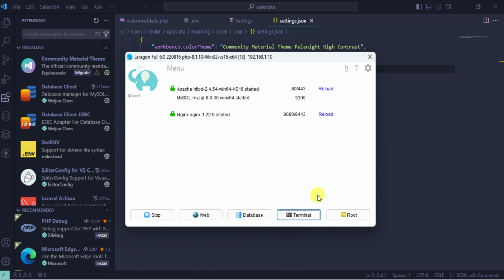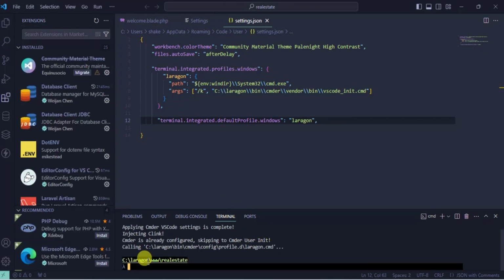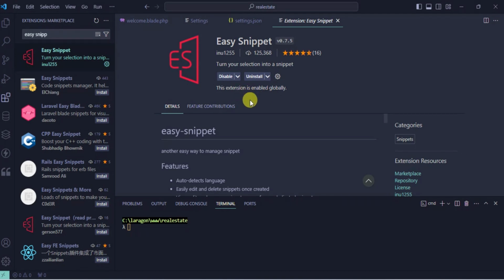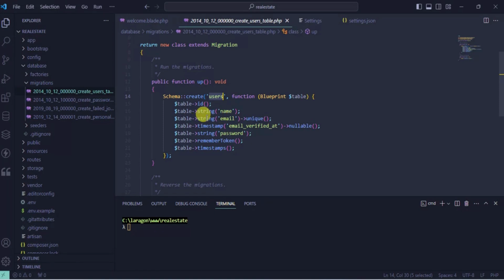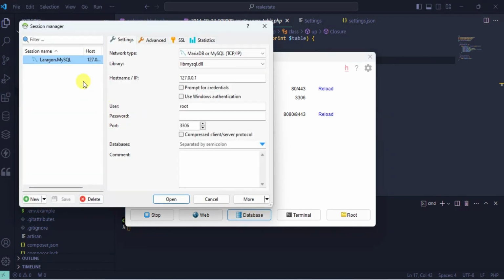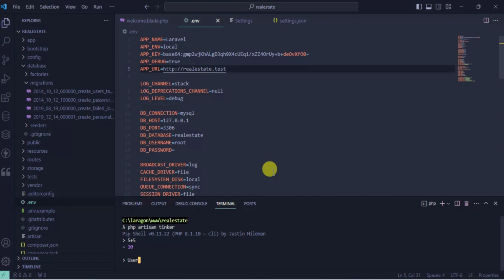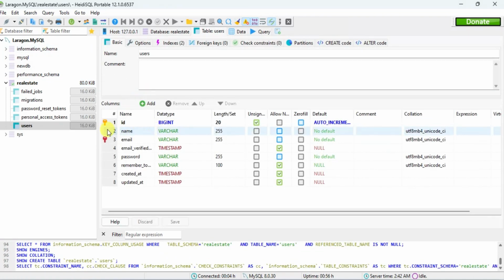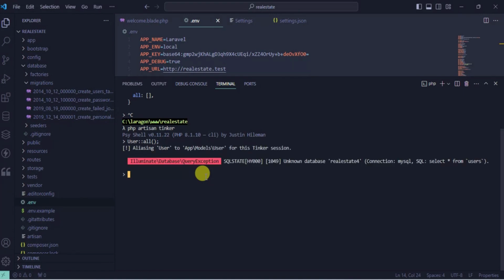Lecture 2 | Optimizing VS Code for Laravel | Connecting Database with Laravel Application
Unlock the full potential of your Laravel projects with this comprehensive guide! 🚀 In this tutorial, we'll show you how to optimize Visual Studio Code for Laravel development, ensuring a seamless and productive coding experience. From essential extensions to advanced settings, we've got you covered!

But that's not all – dive into the world of efficient database connectivity with Laravel. Learn step-by-step how to connect your Laravel application to a database, enabling you to store and retrieve data effortlessly. Master the art of database management and take your Laravel skills to new heights!

🔧 VS Code Optimization Highlights:

Must-have extensions for Laravel developers
Fine-tuning settings for enhanced productivity
Time-saving shortcuts and features
📊 Database Connection with Laravel:

Configuring Laravel to connect to a database
CRUD operations: Creating, reading, updating, and deleting data
Best practices for seamless database integration
Whether you're a seasoned Laravel developer or just starting your journey, this tutorial is your gateway to elevated coding proficiency. Optimize your VS Code environment and establish a robust database connection with Laravel today!

🚀 Ready to level up your Laravel game? Hit play now and revolutionize your development workflow!